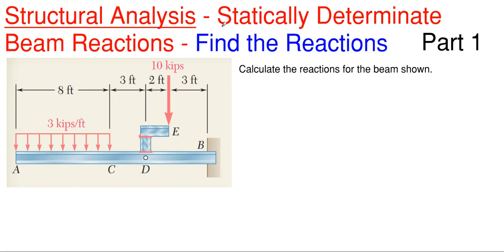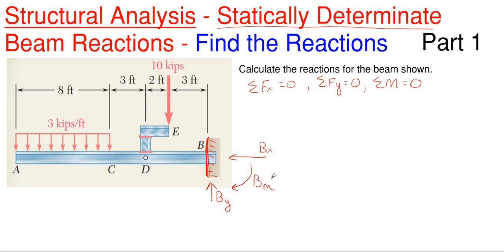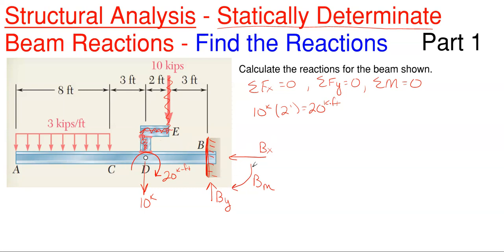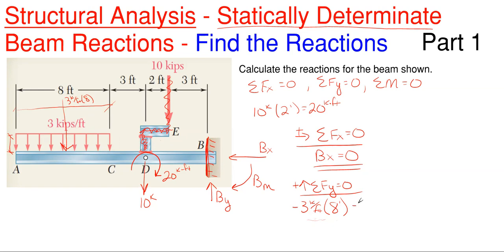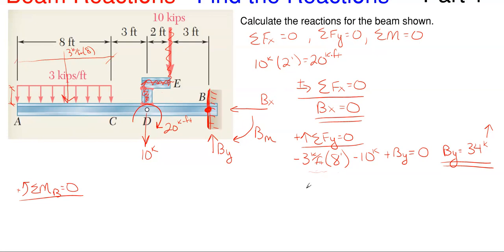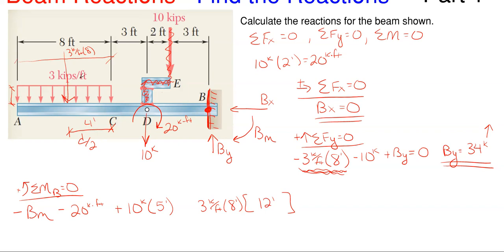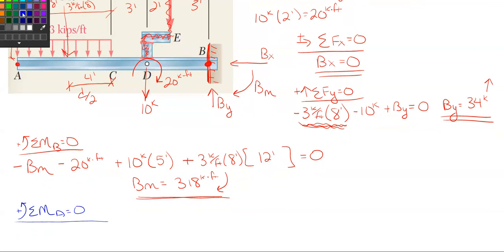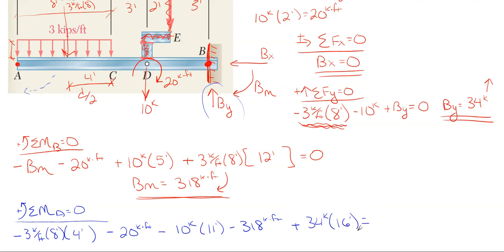How to Find the Reactions for a Statically Determinate Beam – Structural Analysis Reaction Problem 1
In this video, we find the reactions at the supports for the beam shown due to the applied forces.  This problem is solved using static equilibrium of rigid bodies, structural analysis procedures, and the property that all forces, internal and external, must cancel and counteract each other so all forces sum to be zero, including reactions at supports.

Problem statement:
Calculate the reactions for the beam shown.

Problem walkthrough steps:
- Determine how many and what type of reactions is problem has
- Assume arrow directions for reactions
- Use the three equilibrium equations of summation, X, Y and Moment to determine the reaction values
- Check answers

Topics of this problem include:
Structural Analysis
Statically Determinate Beam
Solve a statics equilibrium problem with multiple unknowns
Determining equilibrium
Reactions
Distributed loads
Beam reactions
Support reactions
Assuming reaction arrow directions
Summation of moment about a point
Vector Addition
Force combination
Vector combination
Vector Mechanics
Orthogonal vectors
Find the reactions
Determining support type
How many reactions at support

Structural Analysis
Reaction Problem 1
College level
Professor Engineer
Professor_Engineer